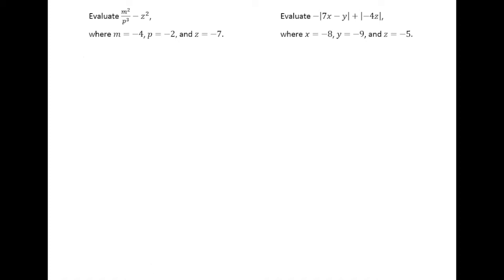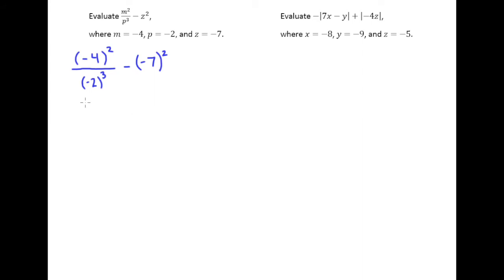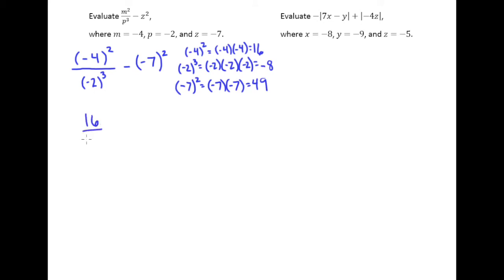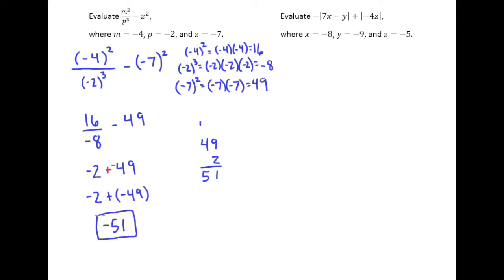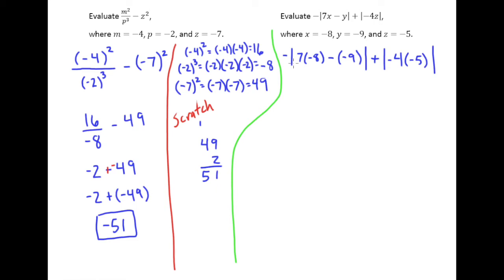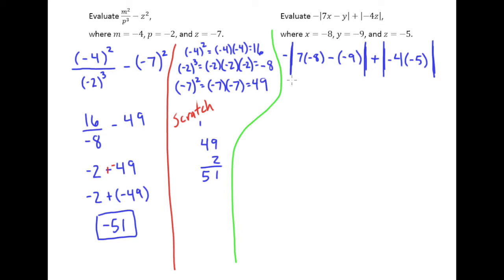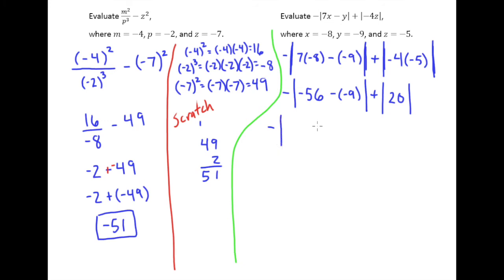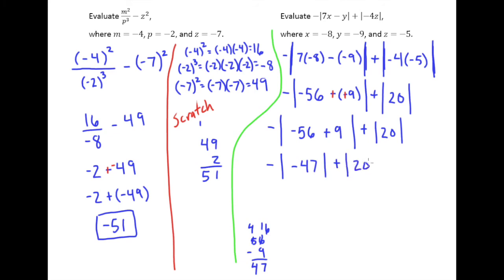2.5c Evaluate Expressions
Evaluate Expressions